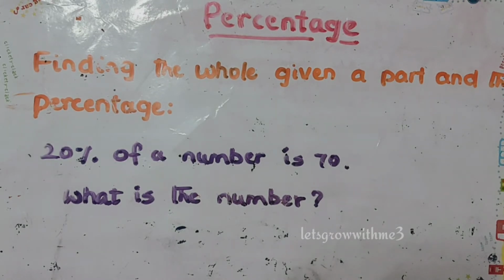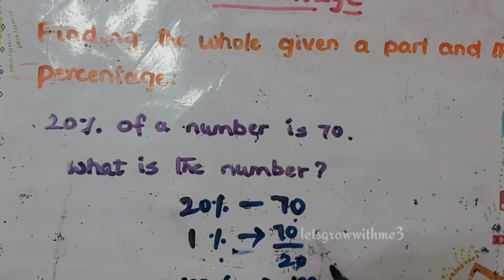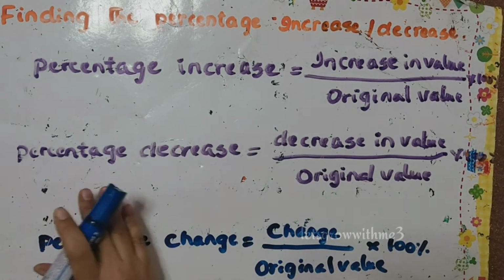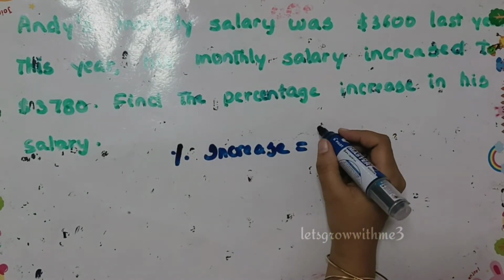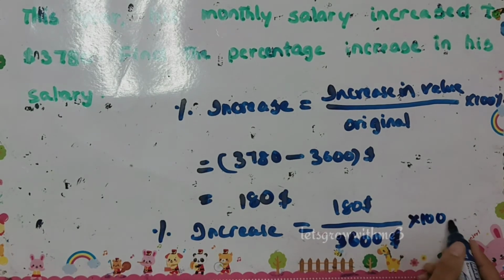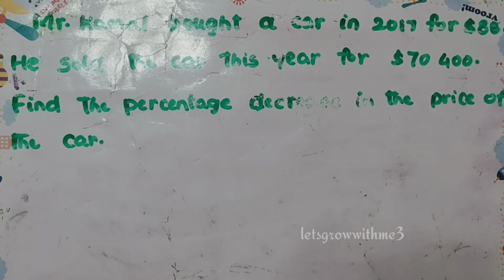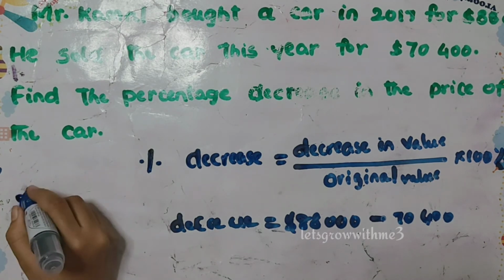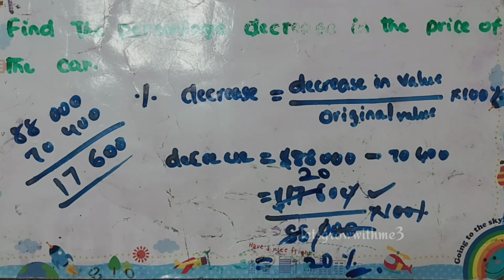Percentage Introduction PSLE MATHS Percentage increase & decrease